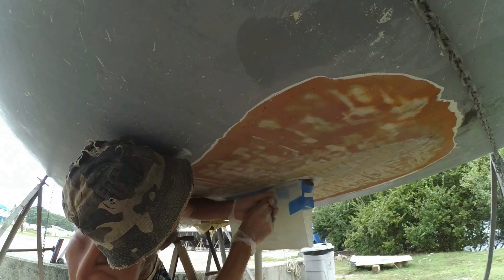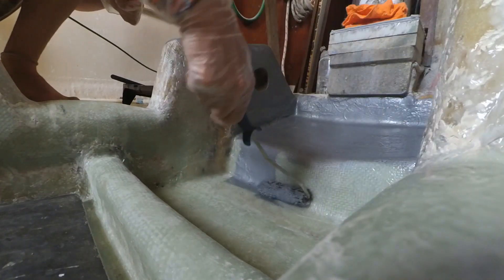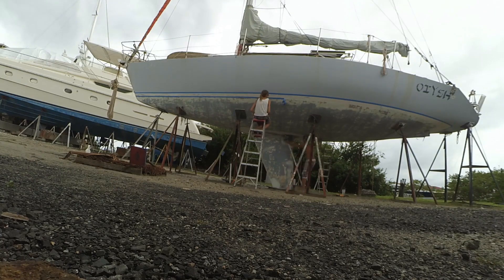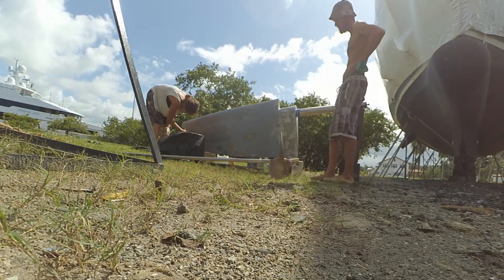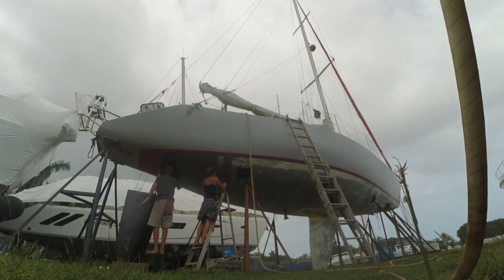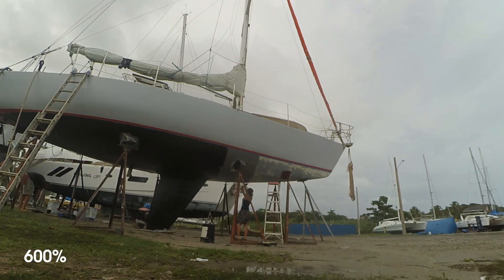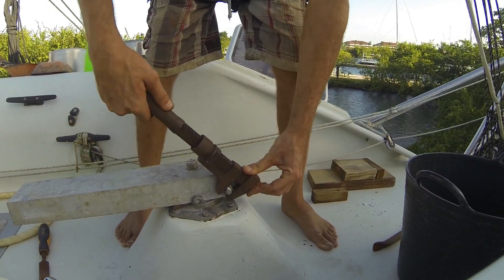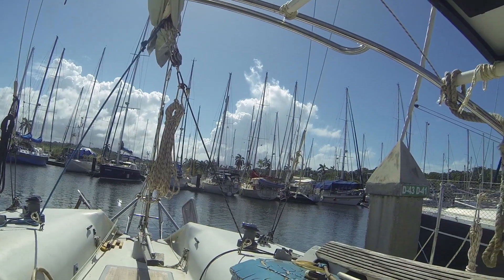Quest Nº 10 Paint, electricity & propulsion [Retired IOR boat refit]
This is the last of the 2019 refits' quests, but not the last ever. We give Oiysh a fresh coat of primer and antifouling, replace our old AGM house-bank with lithium ( lifepo4 ), splash and assemble our electric propulsion system.

Sv Oiysh is a 1985 Bruce Farr design, 40 foot, Australian build retired racing boat. We started a first major refit in October of 2019 after realizing that, what we thought was a simple case of a leaking stuffing box, was actually a much bigger issue.

We hope you enjoy watching :D